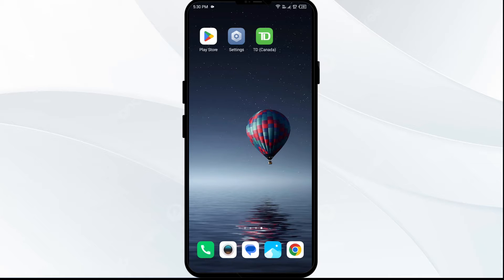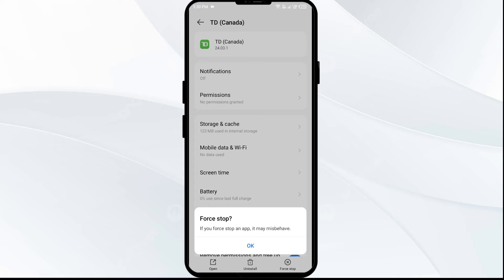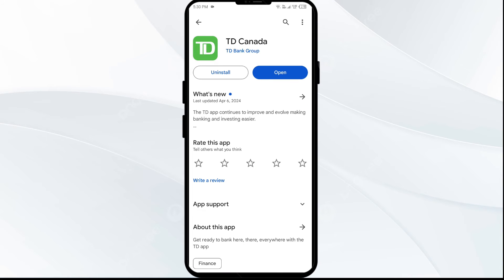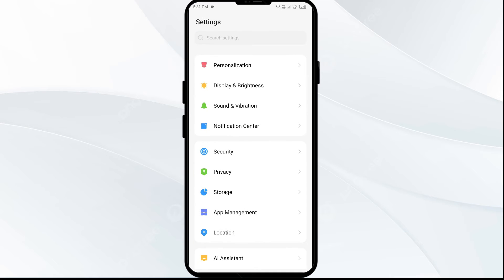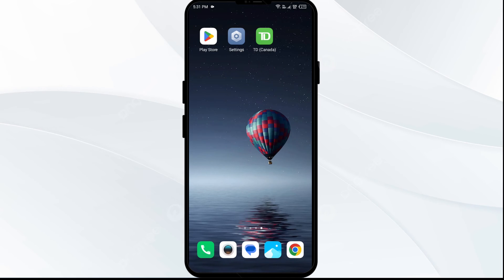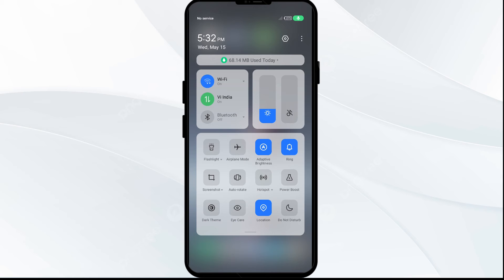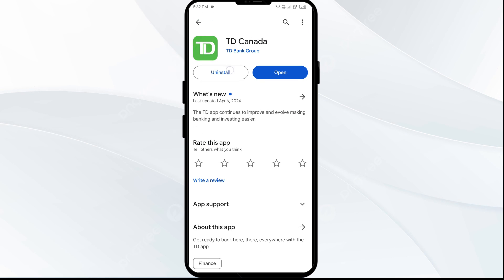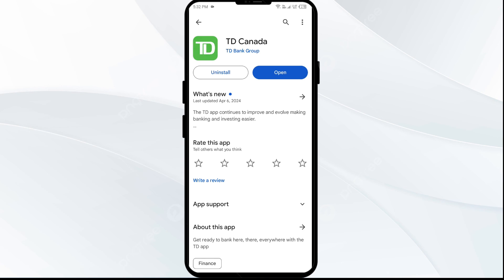How To Fix TD Bank App Not Working, Keep Crashing, Stuck On Loading Screen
In this video, we will guide you on how to troubleshoot and fix issues with the TD Bank app, such as it not working, crashing, or getting stuck on the loading screen. Follow our step-by-step instructions to resolve these common problems and get back to using the app smoothly.

00:13   Solution1: Force Close & Restart TD Bank App
00:41   Solution2: Update TD Bank App To Latest Version
01:12   Solution3: Clear TD Bank App Cache
01:32   Solution4: Disable And Enable Your Internet Connection
02:05   Solution5: Uninstall & Reinstall The TD Bank App
02:23   Solution6:  Wait For Sometime & Try Again